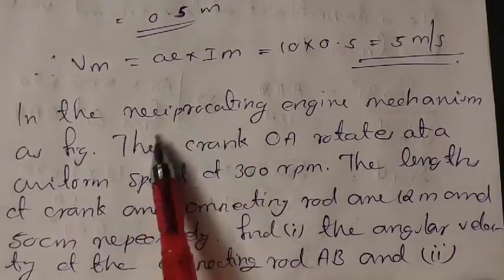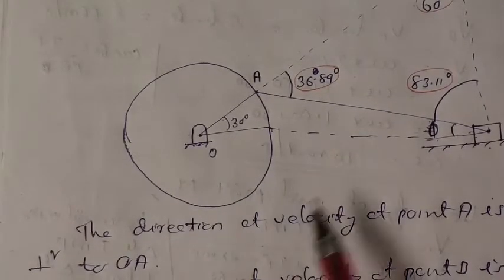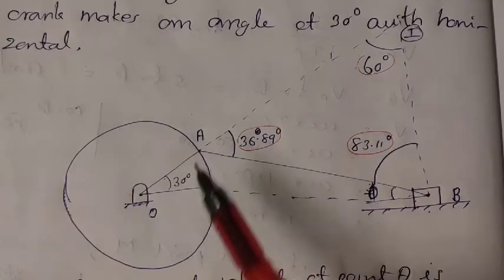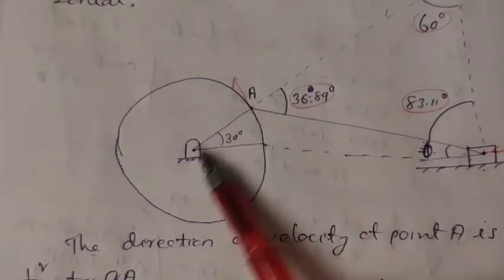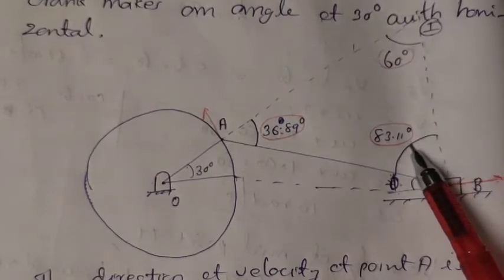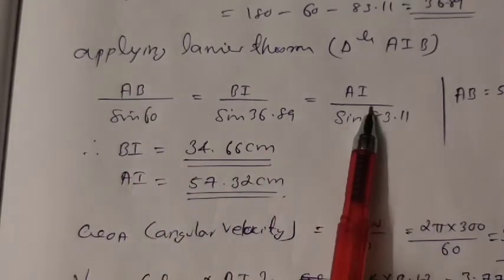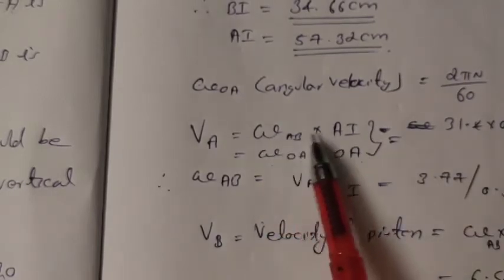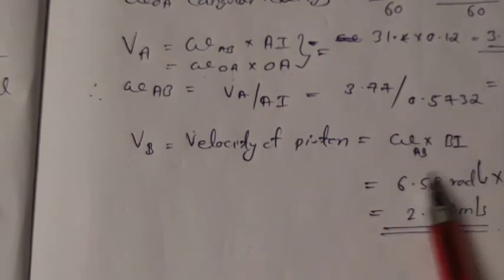KTU engineering mechanics - reciprocating engine problem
Module 5 KTU syllabus, Engineering mechanics